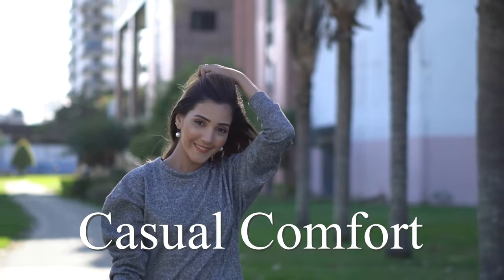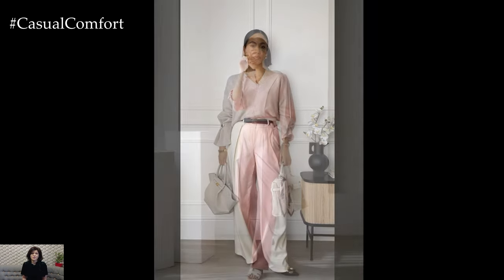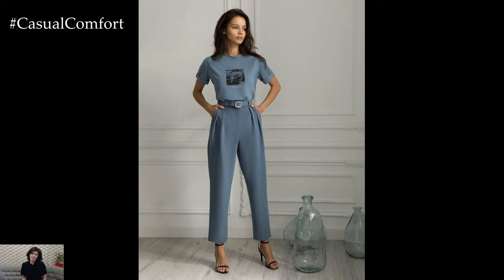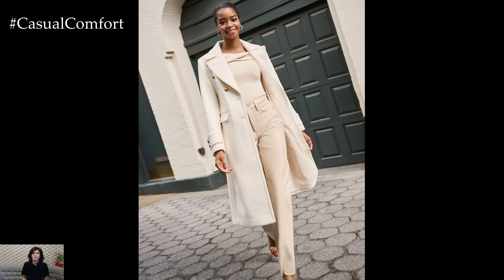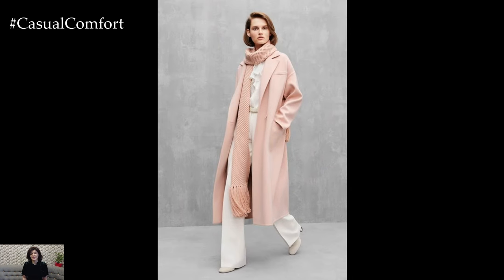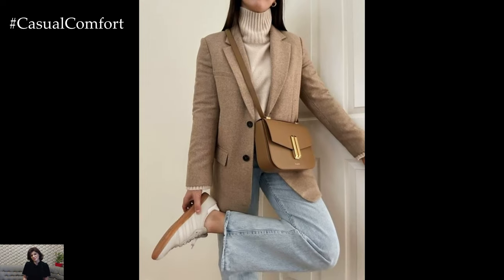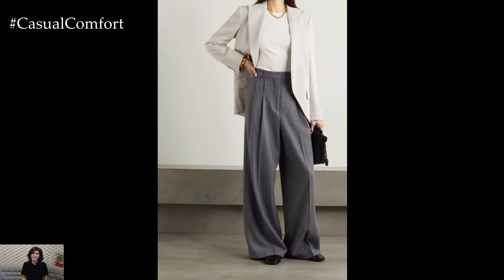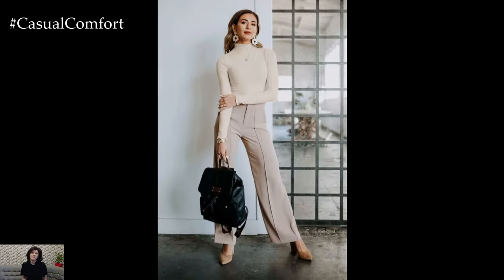Effortless Business Casual Outfits: Simple yet Stylish Looks for Every Occasion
Elevate your work wardrobe with our guide to easy business casual outfits! Whether you're heading to the office, a meeting, or a networking event, these simple yet stylish looks will keep you feeling confident and professional. From chic blazers paired with tailored trousers to versatile dresses and comfortable yet polished separates, we've curated a collection of outfits that strike the perfect balance between professionalism and comfort. Join us as we share our top tips and tricks for effortlessly mastering the business casual dress code. Get ready to make a lasting impression with your impeccable style!